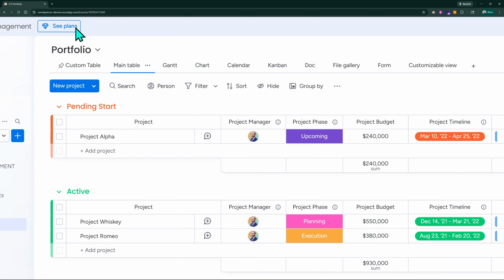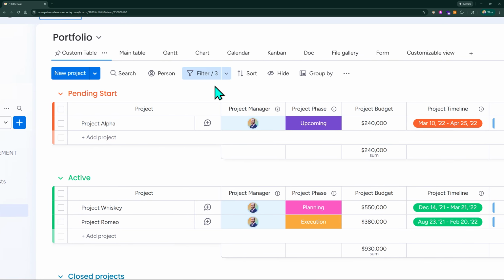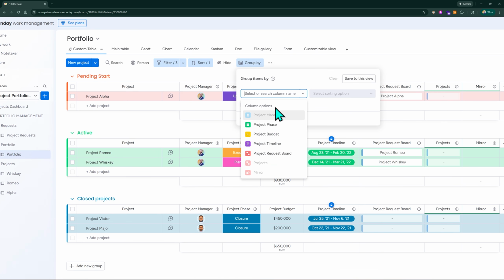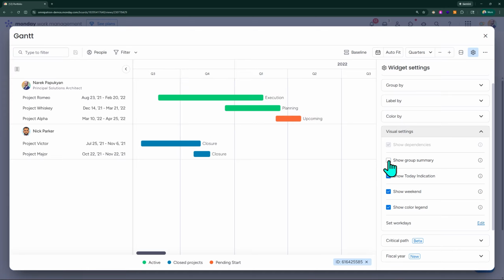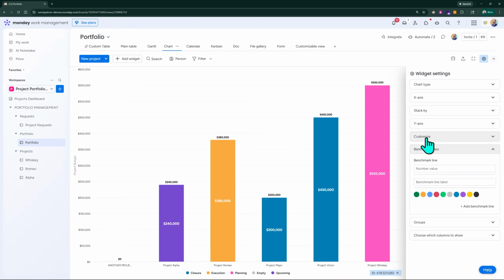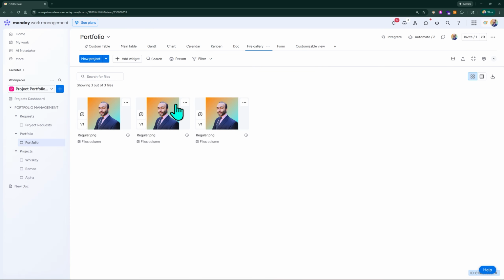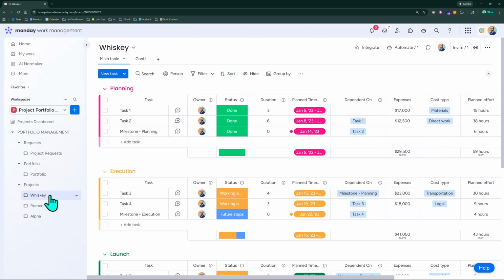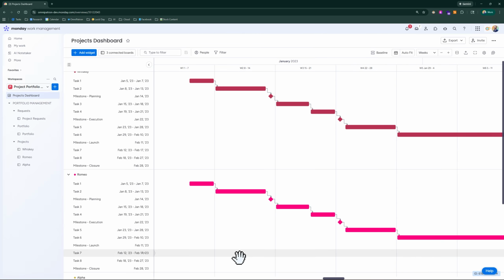👨🏻‍💻 08 Monday.com Dashboards & Views: Executive Visualization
🎥 Video 08: Mastering Dashboards, Views, and Widgets

☝️ A spreadsheet is a static archive; a Work OS is a living command center.

Welcome back to the OmniPatron Masterclass. I am Narek (aka Nick), your Workflow Architect. In this session, we architect the engine that turns raw data into real-time decision-making: Dashboards and Views.

🔹 The Custom Table Protocol: Learn why you must protect your "Main Table" as an untouched source of truth while architecting pinned, persona-based views for your team.
🔹 Dynamic {me} Governance: Stop building a hundred static views. Use the {me} dynamic filter to create a single interface that intelligently serves every team member uniquely.
🔹 Signal Over Noise: Implement conditional coloring and benchmark lines to transform a sea of numbers into a visual "heat map" of project health.
🔹 Enterprise Aggregation: Master the technical shift from board-level views to Dashboard Assets that pull data from 50+ low-level projects into one unified portfolio.

📍 Timestamps for easy navigation:

00:00 Intro
00:23 Views vs. Dashboards vs. Widgets
02:14 The Custom Table Protocol (Best Practice)
03:40 Pinning Views for Operational Efficiency
05:03 Quick Filters vs. Advanced Multi-Level Groups
07:02 Dynamic Governance: The {me} Filter
11:12 The Main Table Rule: Protecting Raw Data
13:36 Creating persona-based "Simple Views"
16:09 Advanced Data Grouping (Pivoting)
18:17 Pinning Columns & Line Height
19:48 Heat Mapping: Conditional Coloring
25:22 Status Logic: "Done" Label Functions
27:51 Default Item Values (Automated Prep)
30:07 Gantt Chart Architecture & Timelines
33:09 Gantt Customization & Labeling
35:33 Dependencies & indications in Gantt
37:47 Docking Widgets for Full-Screen Views
40:11 Baselines: The Snapshot Feature
42:17 Chart Widget: Stacked Bars & Y-Axis Logic
47:53 Benchmark Lines: Tracking Budget Goals
51:36 Kanban beta: Card Customization (Monday Labs)
58:50 File Gallery & Board Media
01:00:47 Customizable Views vs. Dashboard Assets
01:08:58 Multi-Board Power: Aggregating Project Data
01:12:30 Battery Widget & Board-to-Board Symmetry
01:21:03 Multi-Board Gantt: The Portfolio View
01:23:16 Pattern Recognition & Final Sign-off